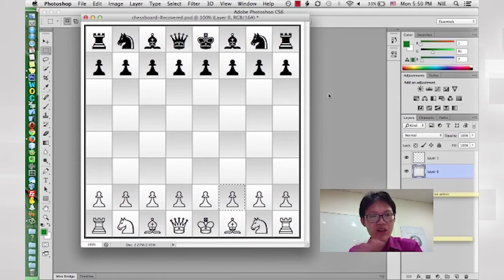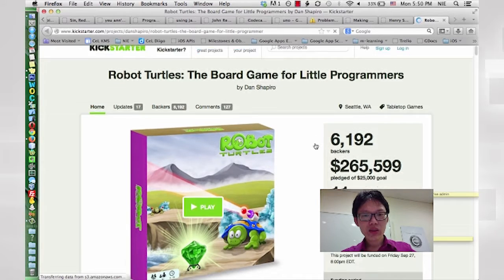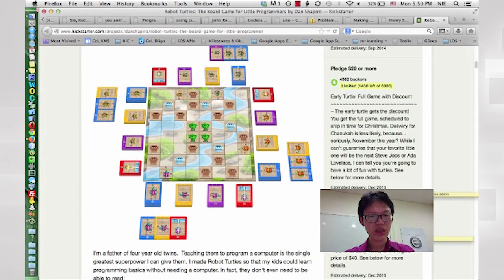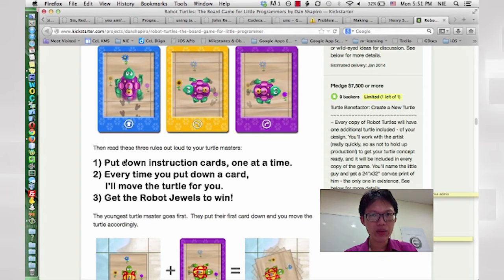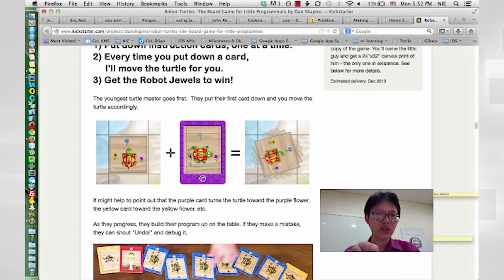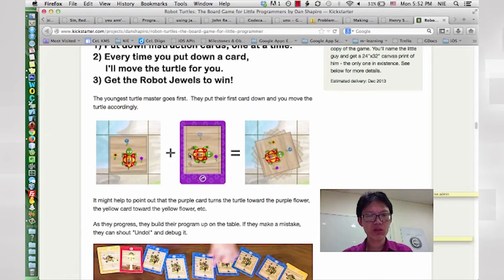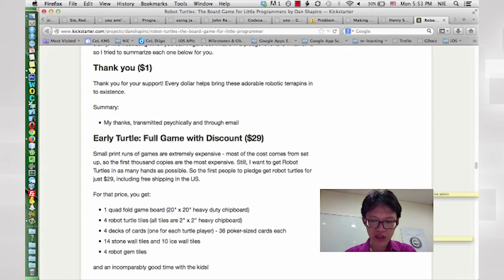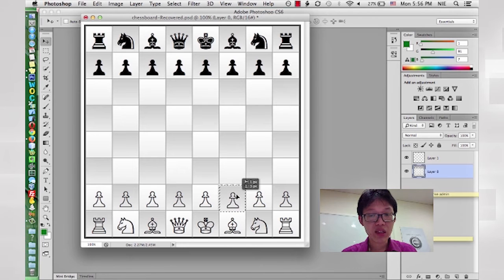12: Think Like A Programmer! One Step by One Step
Good morning! Today I'll share with you two exciting things: a great board game for teaching 3 to 8-year-olds how to think like a programmer, and secondly, the first rule of ALL programming.

So, get ready to think like a programmer!